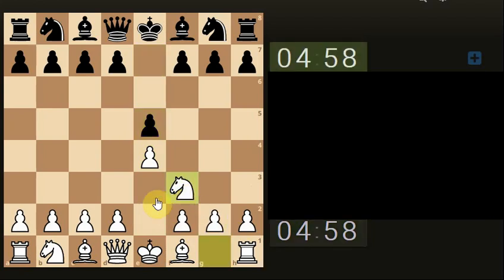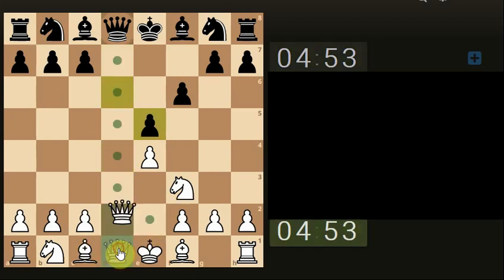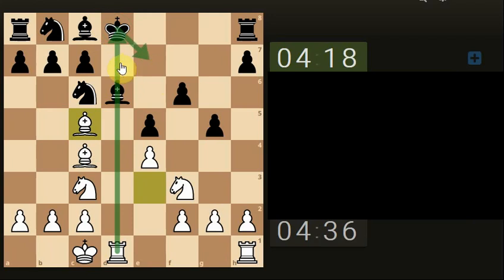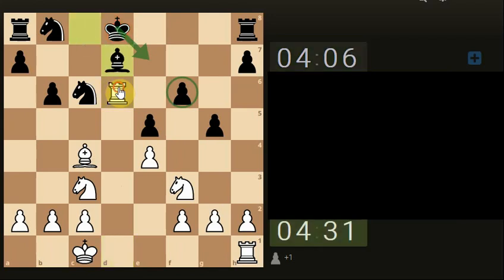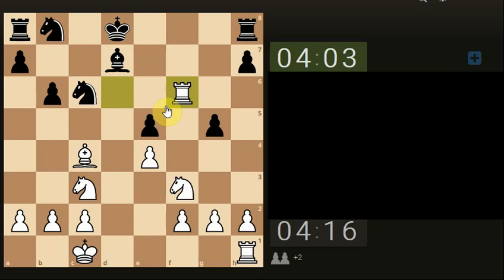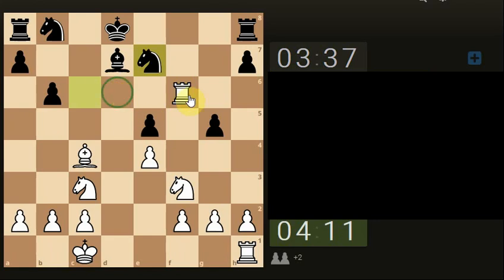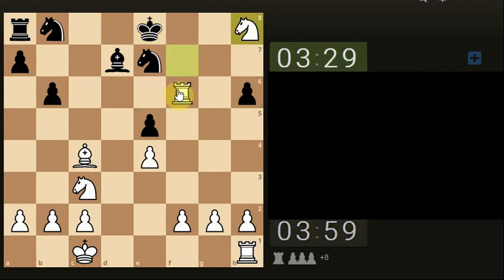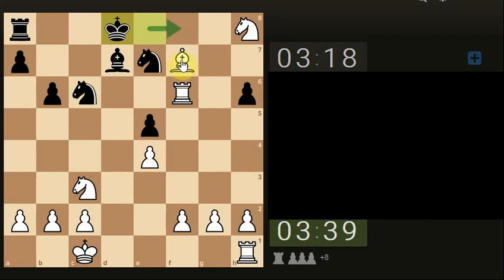Chess Pinning for a better position